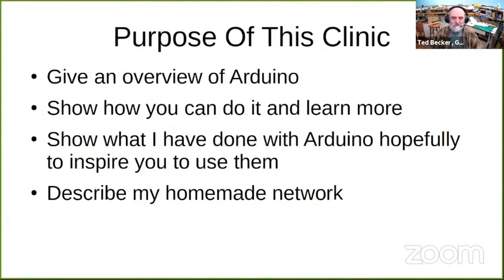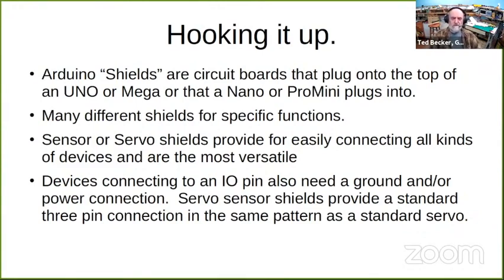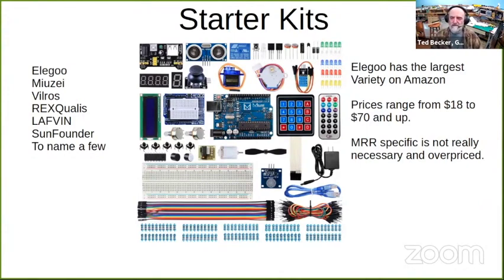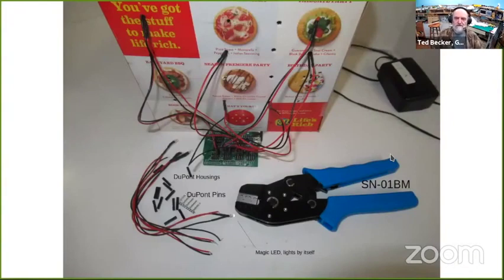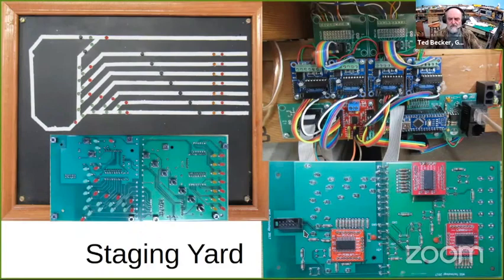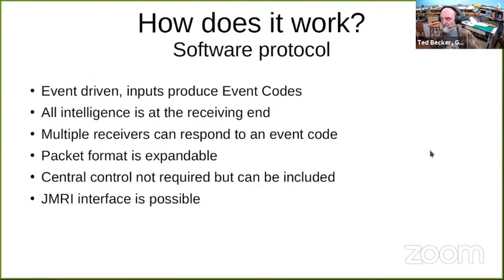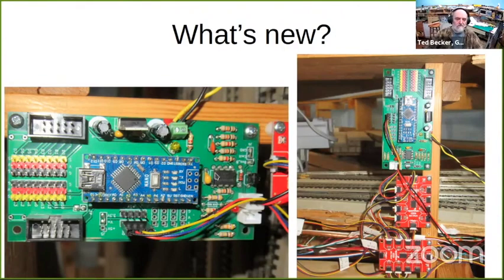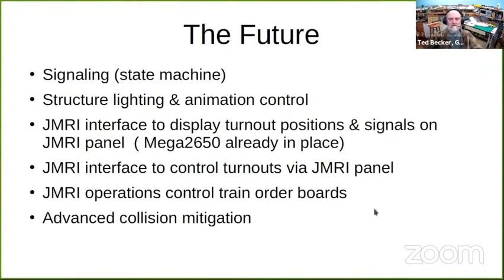NTM Ted Becker Arduino Intro August 18, 2021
The Wednesday August 18, 2021 New Tracks

This is the audio edited version that was part of the New Tracks Modeling Meetup Live program of August 18, 2021. The Audio has been improved for better sound.

"Featured Modeler" - Ted Becker -  “Introduction to Arduino and How I Have Been Using Them”

1. Roger Rasmussen, owner of Coastmans Scenic Products (no apostrophe) is sponsoring a Door Prize on our August 25, 2021 Zoom show.
Roger Rasmussen
Coastmans Scenic Products (no apostrophe)
17 Hamlet Street
Port Orford, Oregon, 97465

2. Nick Santo who makes Decoder Buddies is sponsoring a Door Prize on our August 28, 2021 Zoom show.

Manufacturers supporting our "Build Along" series:

1072 Riverbank Drive,
Cambridge, Ontario,
Canada N3H 4R6

2. Martin Breckbiel MMR is building a Leadville Designs Maintenance of way car starting on September 22nd, 2021. Leadville Designs Maintenance of way car in HO, S, and O scales.

3. Jim Murphy is building a LaBelle Woodworking Business Car starting on October 13th, 2021.

4. Bill Davis is building a Rail Scale Models Tobacco Barn Kit.  Starting on October, 16th.
1. Rail Scale Models Tobacco Barn Kit in N, HO, S, & O at 20% off MSRP with coupon code NewTracks, (one word), at the check-out screen from June 1 thru Oct 30, 2021
La Belle Woodworking
5101 Ridge Road
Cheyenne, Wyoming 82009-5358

5. Build Along” All Nation  O scale Waffle side car with David Schultz starting on 11/6 John Wubbel, owner of All Nation strongly suggest putting in a reservation for a kit(s) as early in advance as possible to get the kit made and shipped. Let me know that it is for your Build Along and I will do my best to accommodate. Contact John at:
The All-Nation Line
Manufacture and Distributor "O" Scale Model Railroads
All Nation Line eBay Store

Join us on Zoom to participate in the live stream and have the opportunity to ask questions directly to the presenters. Or just hang out with the other attendees after the show.

To participate on Zoom, visit NewTracksModeling.com and register to receive email announcements about future New Tracks Meetups. After registration, you must confirm your registration using the email that will be sent to your registered email account. If you don't see the email, check your spam box.